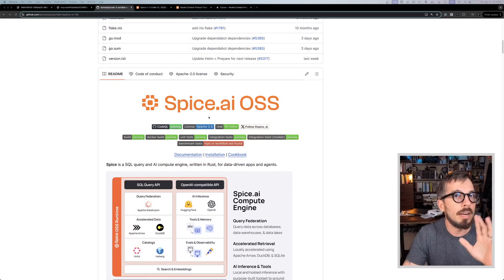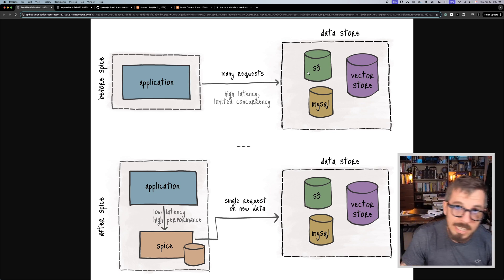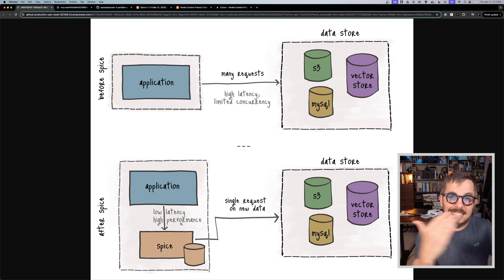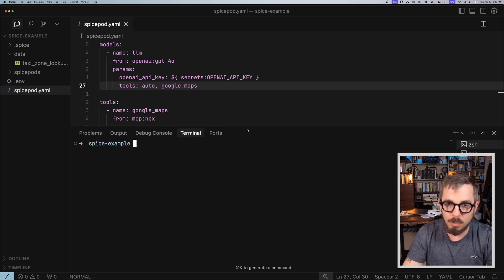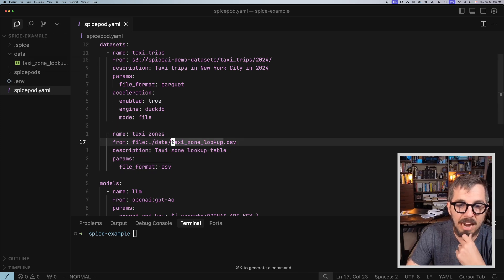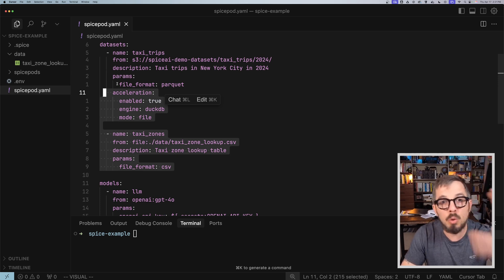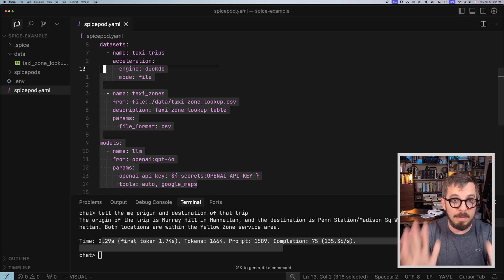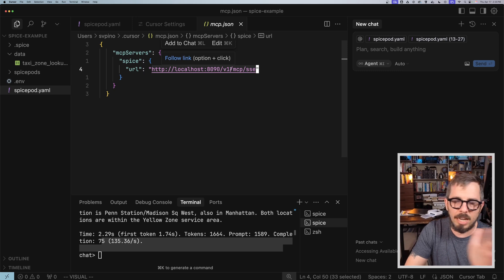How to query data using Spice, OpenAI and MCP